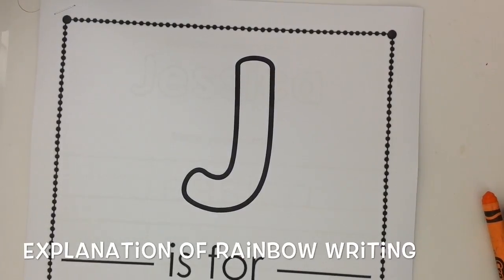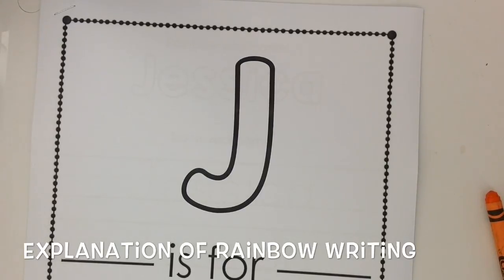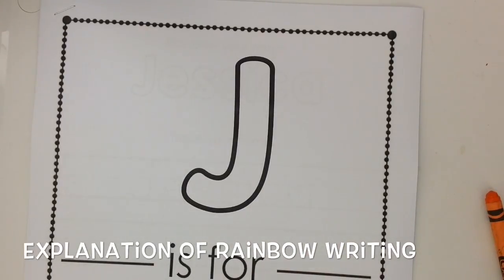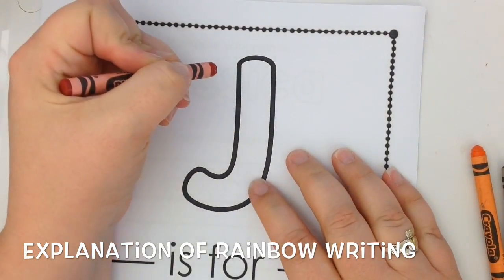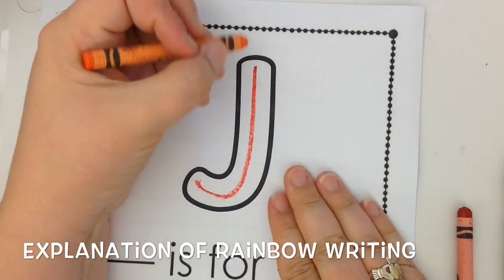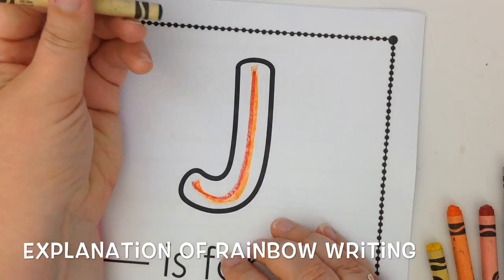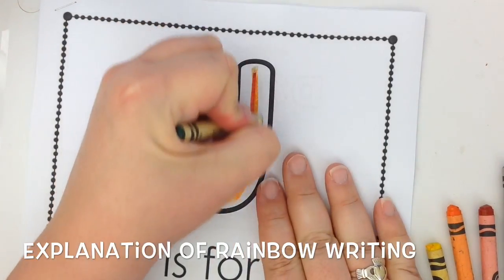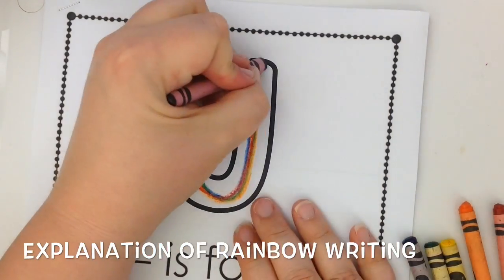Rainbow Writing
Sometimes students are asked to write letters, numbers, and words in Rainbow Writing.  This is how we rainbow write!
You will need the colors (in this order) red, orange, yellow, green, blue, and purple. The color blue is used twice.